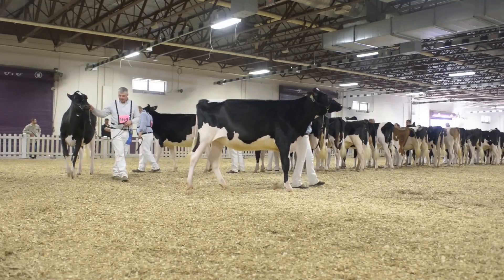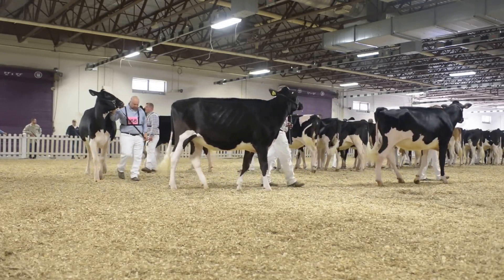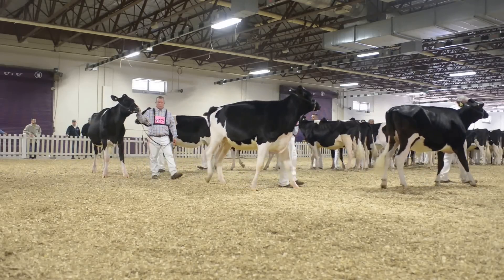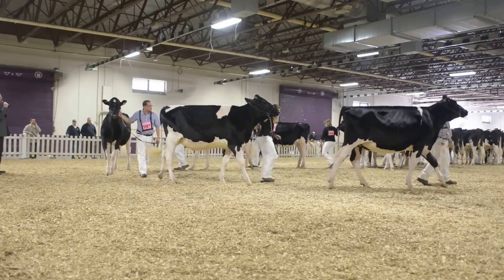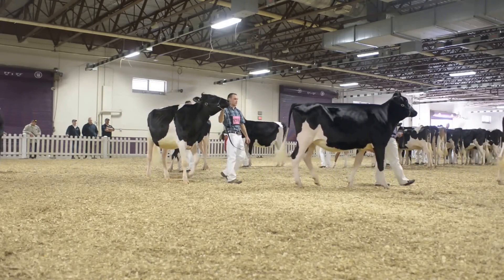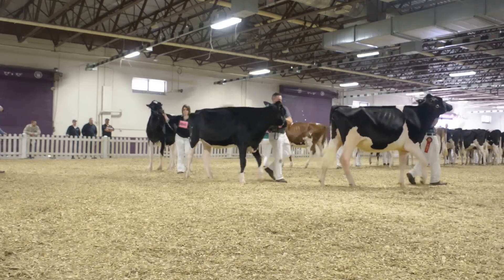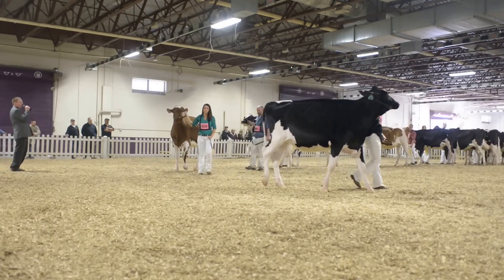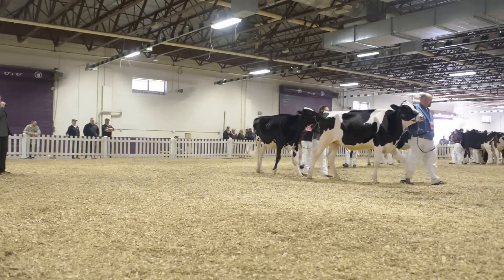PA Spring Show 2016 Fall Yearling Class